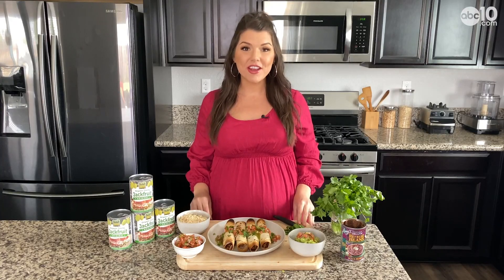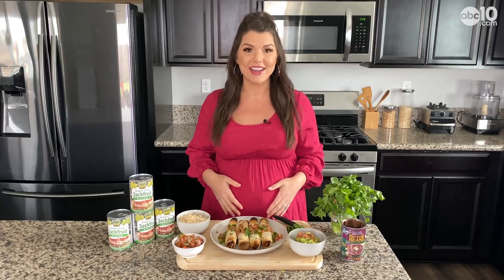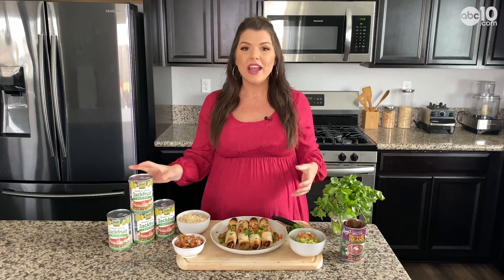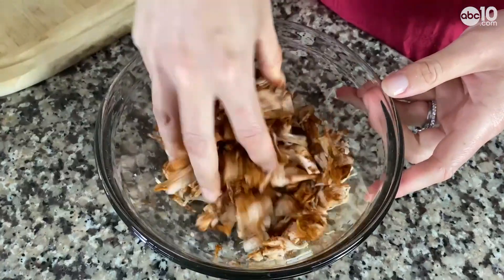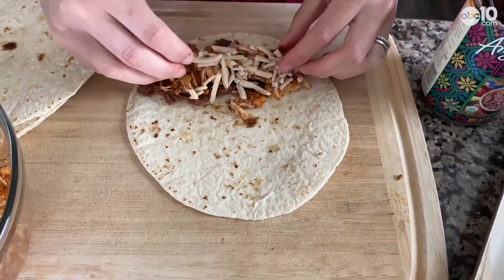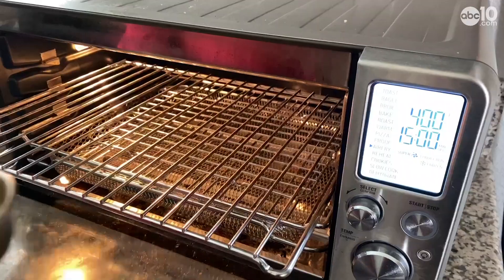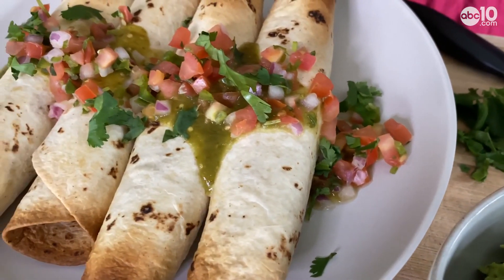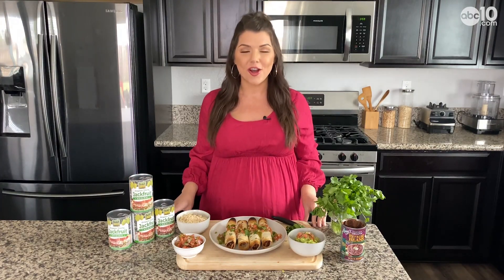RECIPE: Jackfruit taquitos | Meg Unprocessed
Jackfruit is a great meat substitute, being similar in texture to pulled pork or shredded chicken.